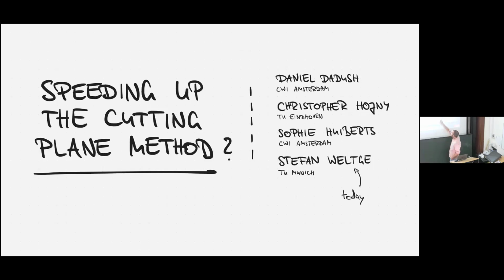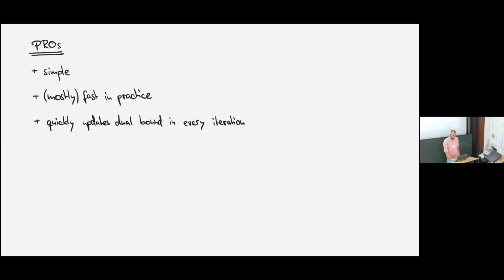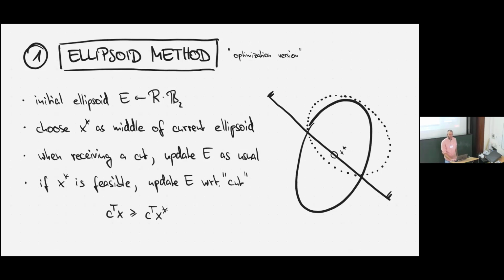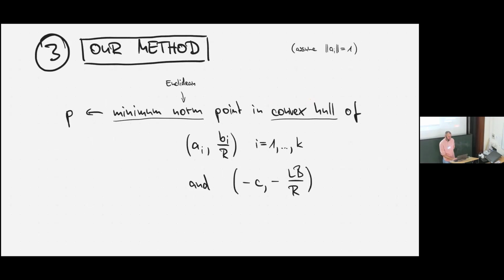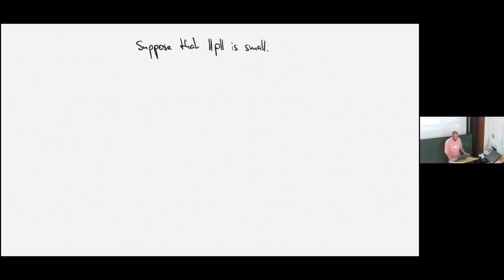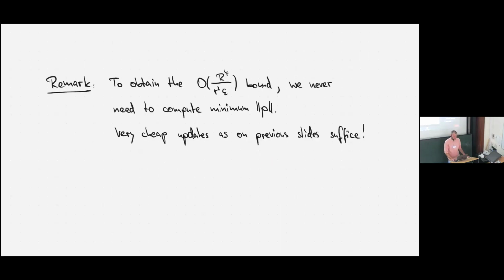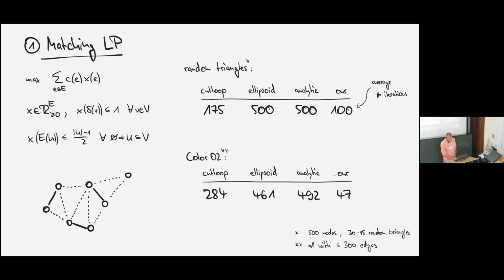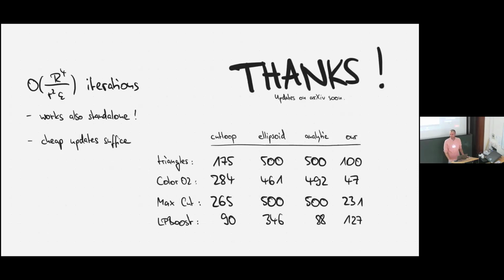Stefan Weltge: Speeding up the Cutting Plane Method?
We consider the problem of maximizing a linear functional over a general convex body K given by a separation oracle. While the standard cutting plane algorithm performs well in practice, no bounds on the number of oracle calls can be given. In contrast, methods with strong theoretical guarantees, such as the ellipsoid method, are often impractical. We give a new simple method with weaker theoretical bounds but that performs considerably better in practice.
It is based on classical Von Neumann and Frank-Wolfe algorithms, and requires O(R^4/(r^2e^2)) calls
to the oracle to find an additive e-approximate solution, where it is assumed that K contains a ball of radius r and is contained inside the origin centered ball of radius R. If the inner r-ball is centered at the origin, we give a simplified variant that outputs a multiplicative (1 + e)-approximate solution using O(R^2/(r^2e^2)) oracle calls.
We evaluate our method on instances from combinatorial optimization, semidefinite programming, and machine learning. In terms of oracle calls, we observe that it is comparable to the standard cutting plane method and often even faster.
This is joint work with Daniel Dadush, Christopher Hojny, and Sophie Huiberts.